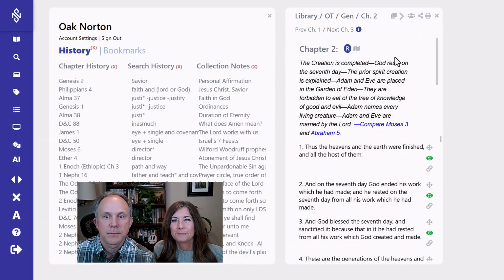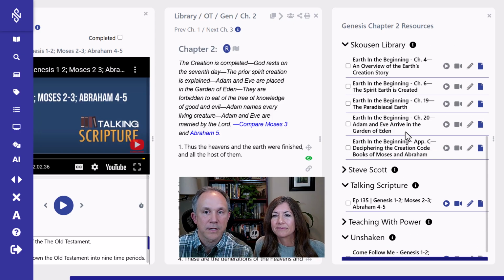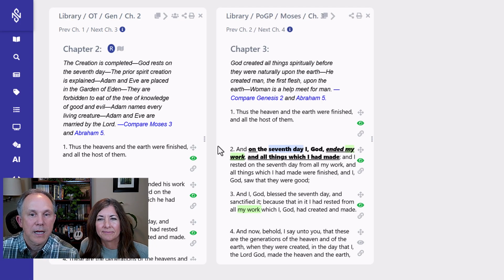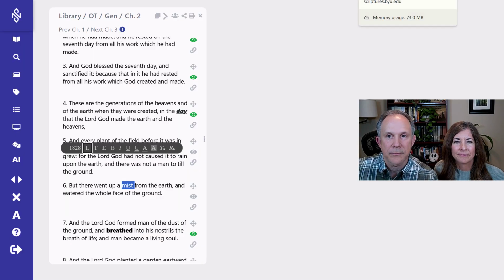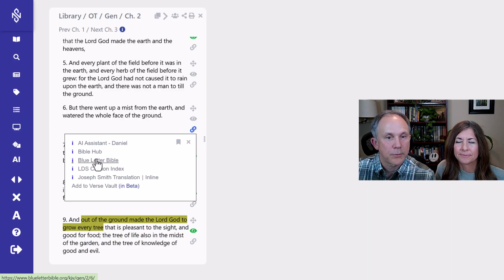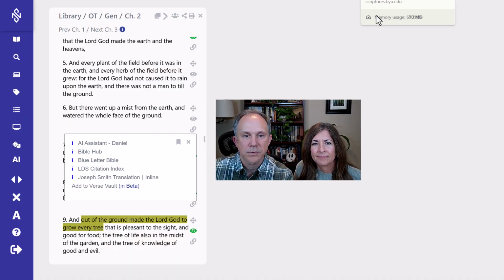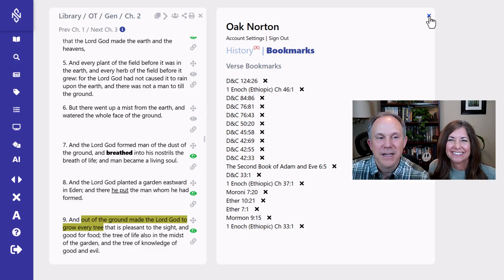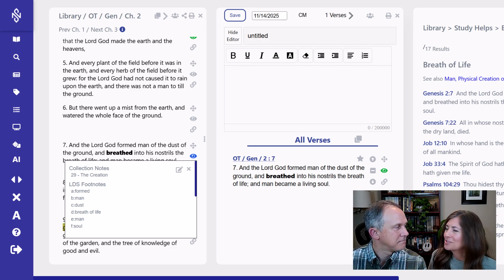Scripture Notes 2025 Training 5 – Resources Available in Scripture Notes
– Want your scripture study to feel like discovery, not routine? Dive in with Scripture Notes.
Scripture Notes is your place to organize your thoughts, but we link to tons of resources to let you gain the insights that drive your learning. This video shows you what’s available and how to access it.